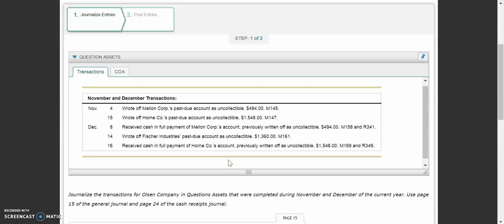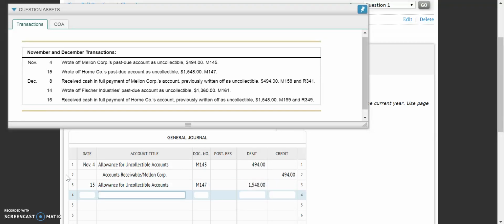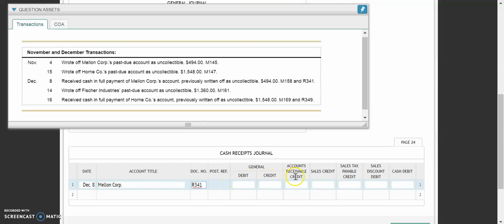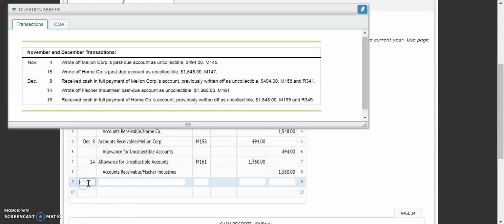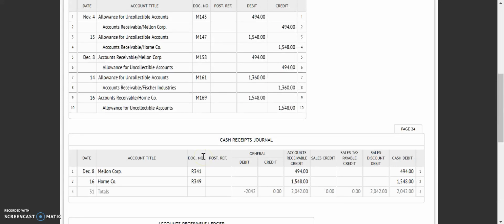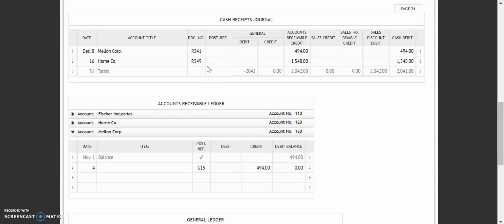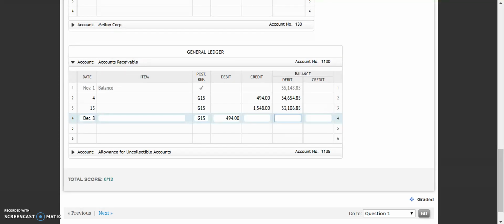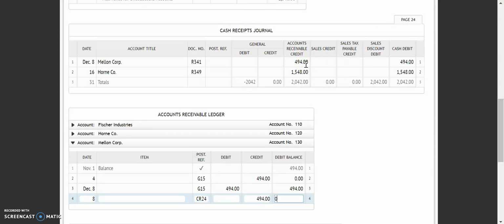14-2 Work Together - Part 1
14-2 Work Together - Part 1
Accounting I
Writing Off an Uncollectible Account